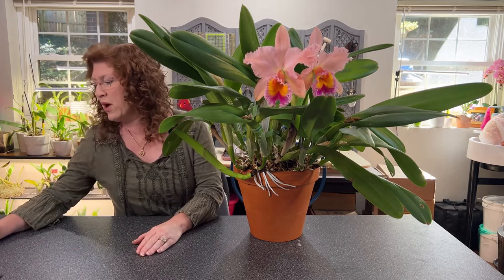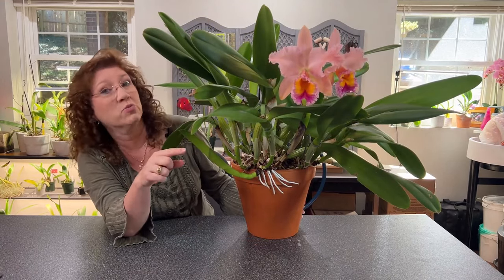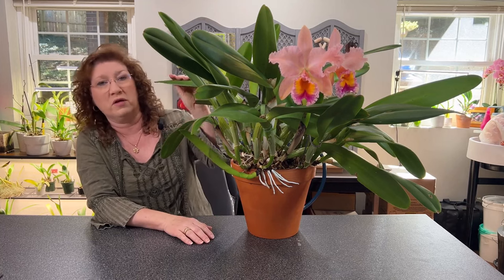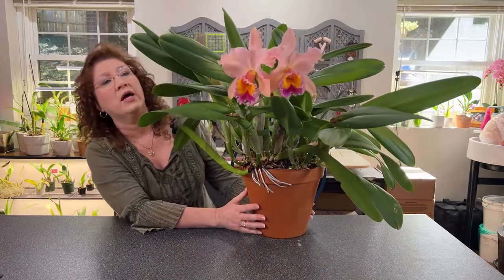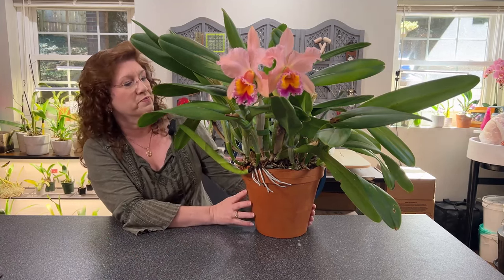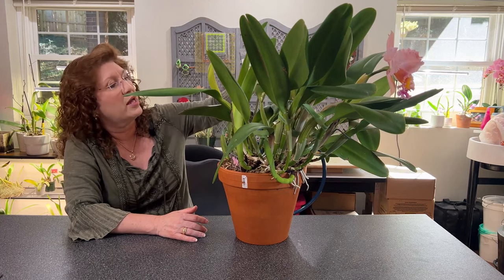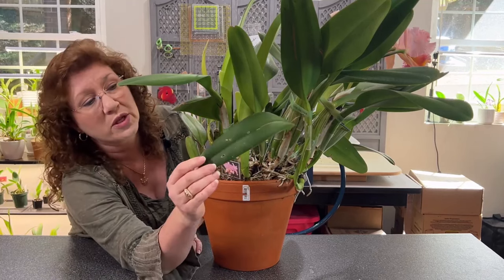Largest Cattleya in my collection/Windowsill Cattleya/Show & Tell/Oct.2023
Largest orchid is blooming early. Join me as I share this wonderful cattleya Rlc. George King 'Serendipity' AM/AOS in all it's bloomin' glory.